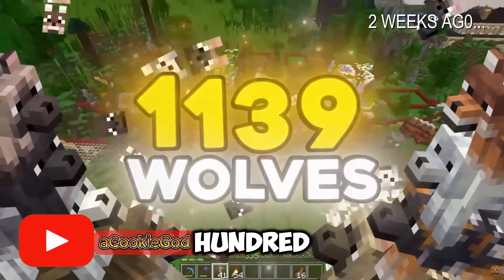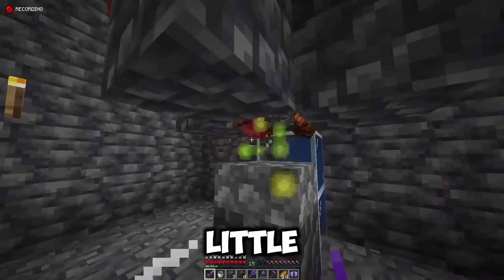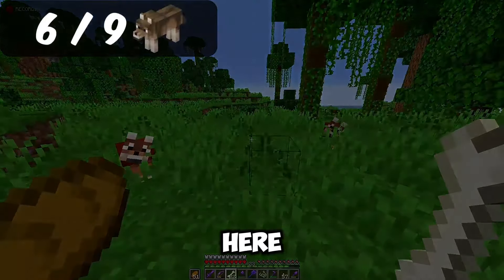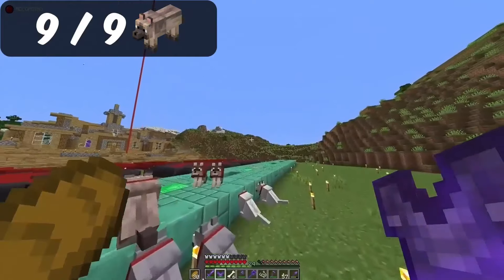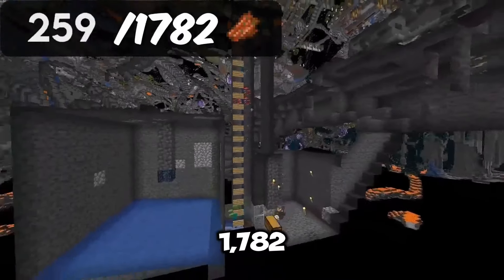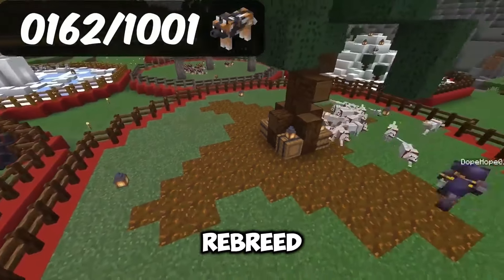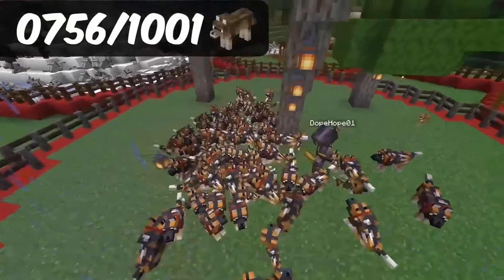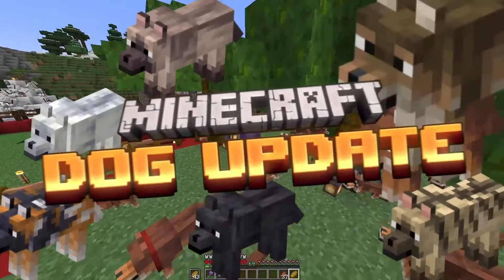I Made The BIGGEST DOG ARMY In Minecraft To Beat this YouTuber...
Make ACOOKIEGOD WATCH THIS VIDEO YALL!
absolutely no hate to acookiegod. im a fan.

TimeStamps
0:01 - Video